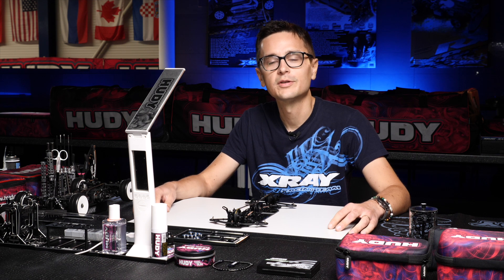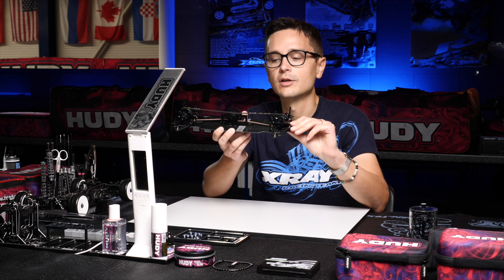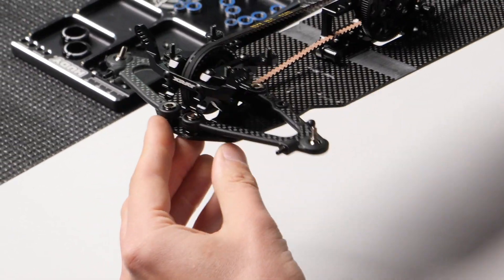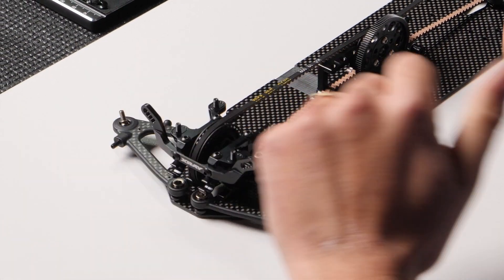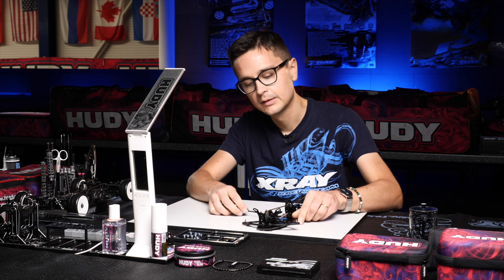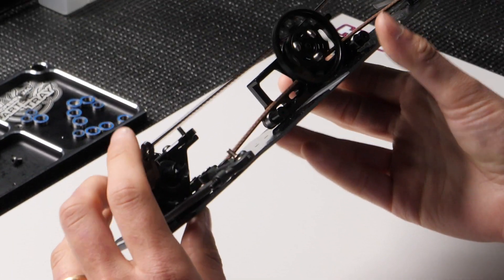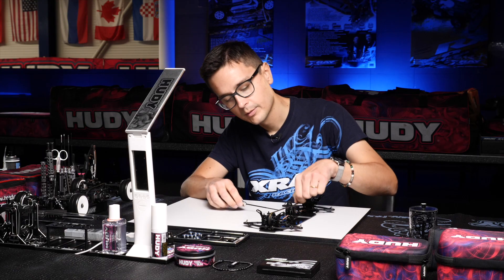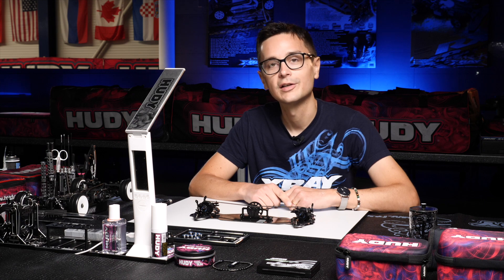XRAY X4 - Tech Tip - Belt Tension Adjustment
In this tech tip video Alexander Hagberg will explain how to perfectly set the belt tension on the X4.